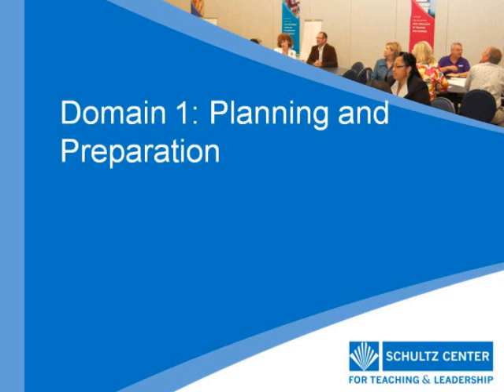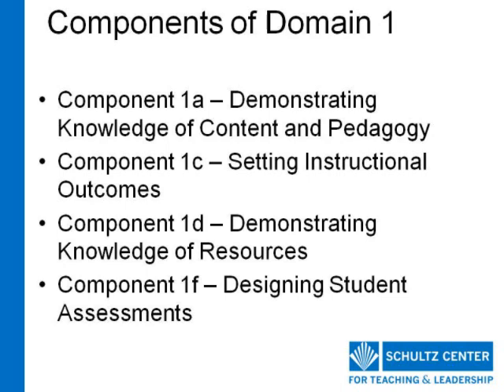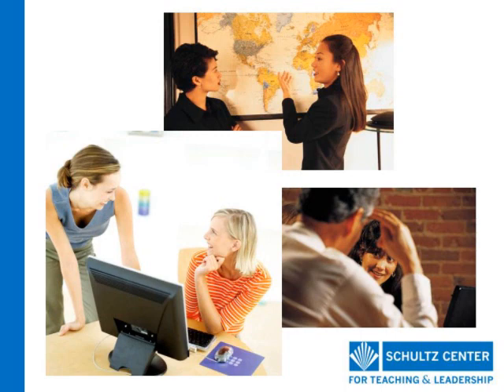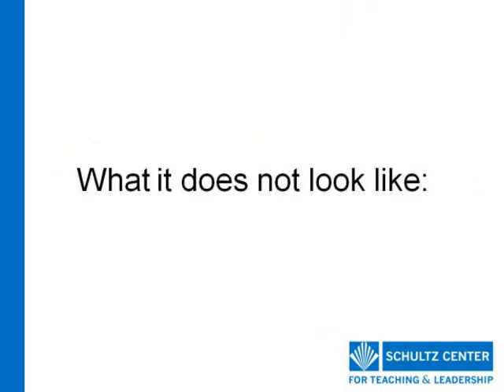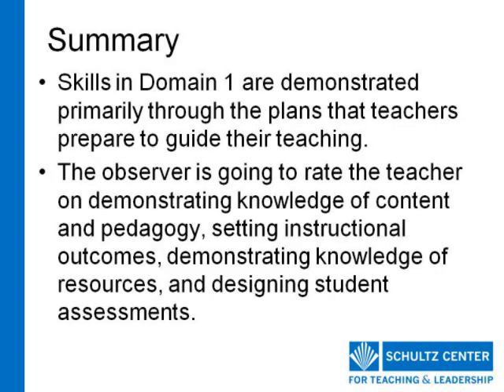CAST Domain 1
This video describes Domain 1 of CAST